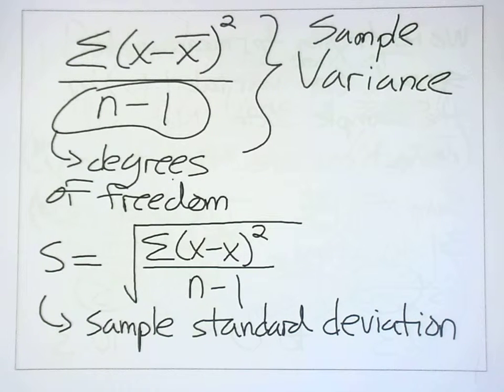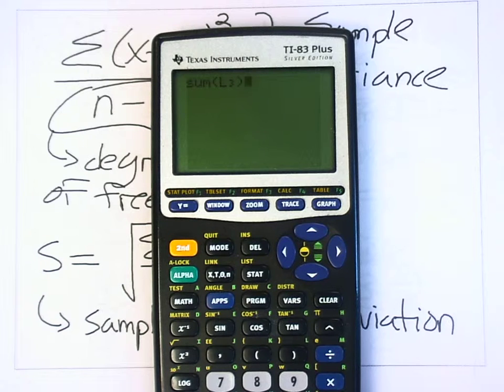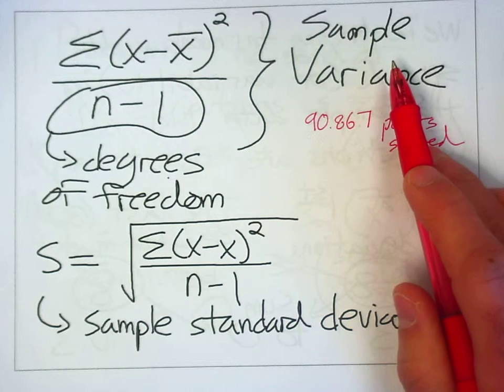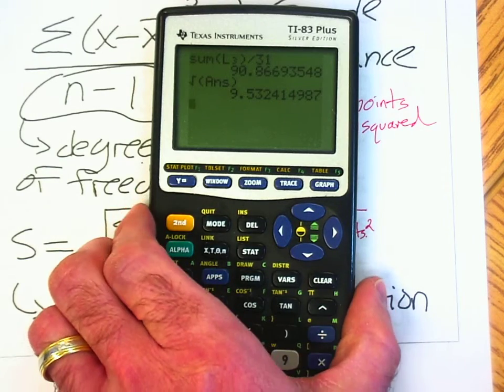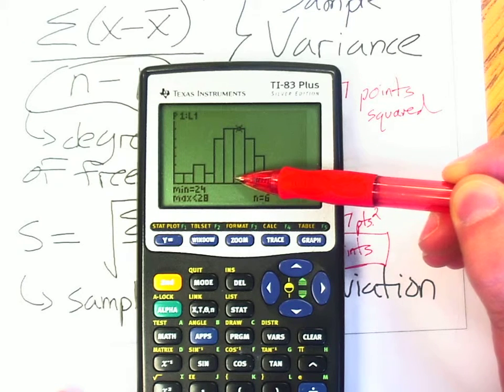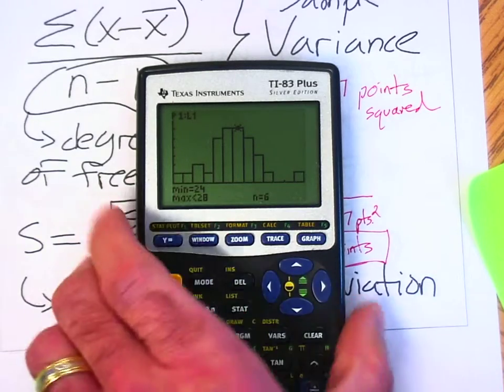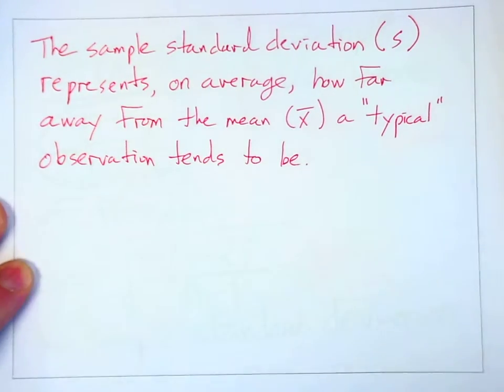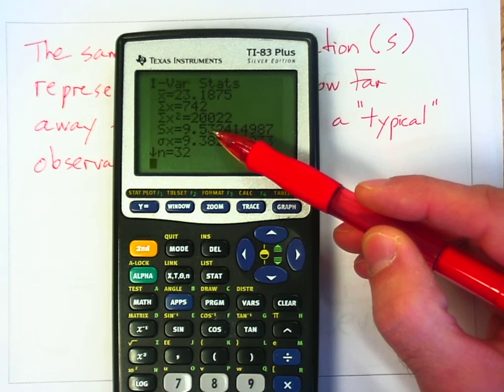Standard Deviation Wrap-Up for Period 3 (Part 1)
This video is part one of two meant to complete the derivation for standard deviation we were working-on in period 3 using NFL data.